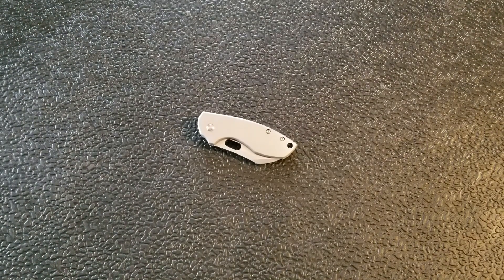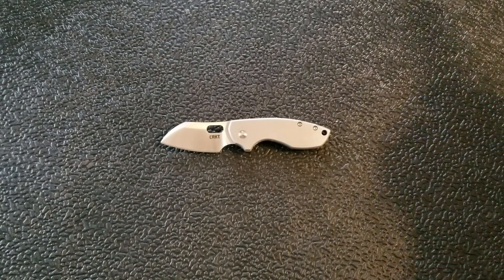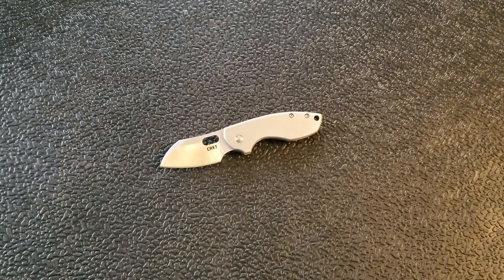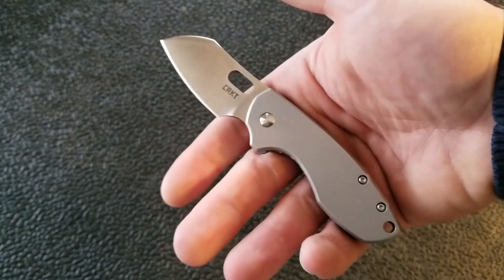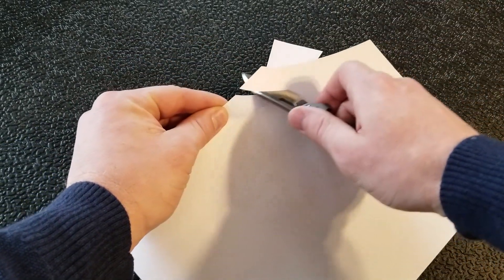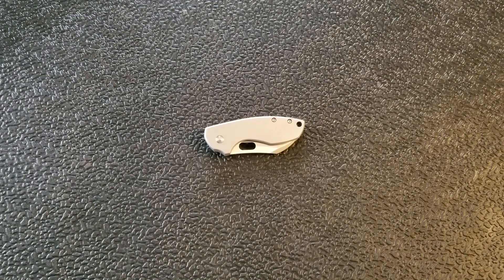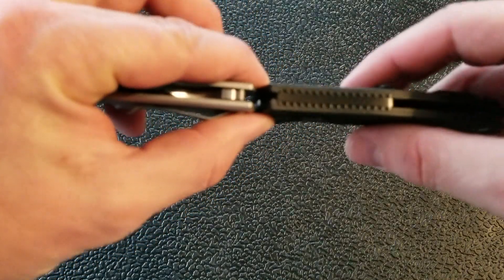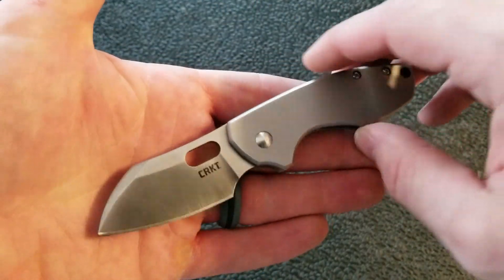CRKT Pilar - Overview and Review